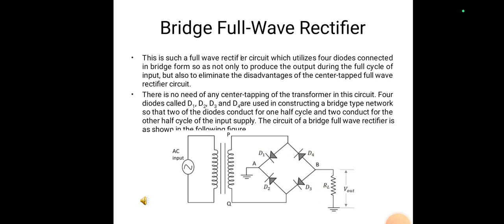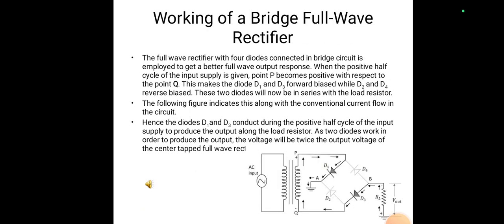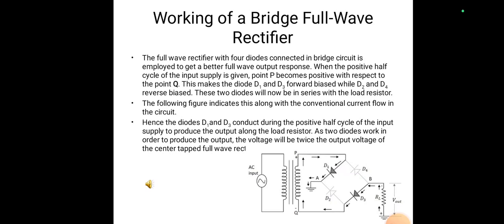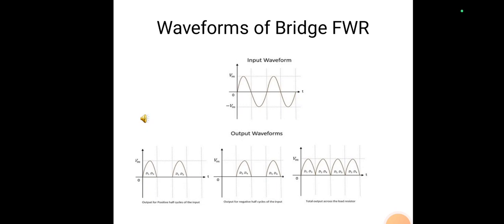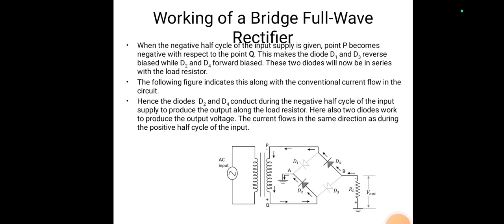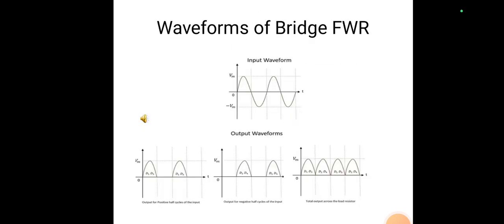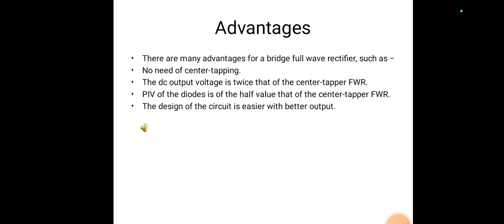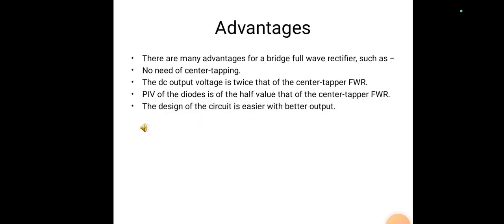Full Wave Bridge Rectifier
Construction and working of Full Wave Bridge Rectifier